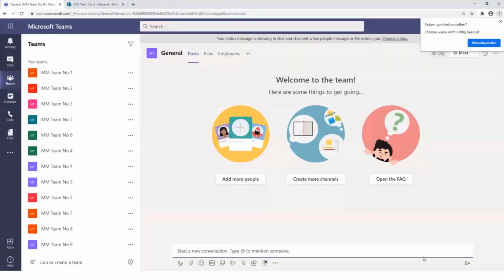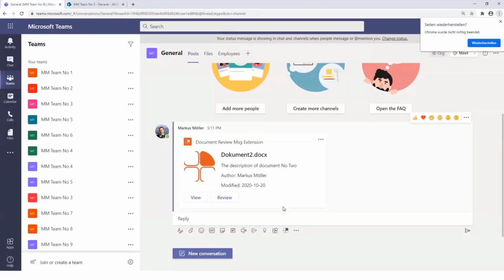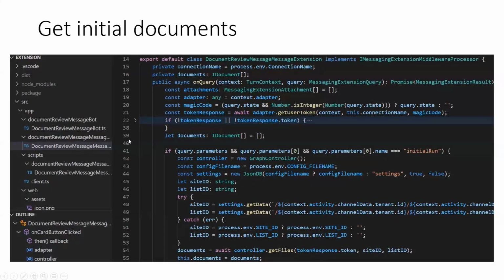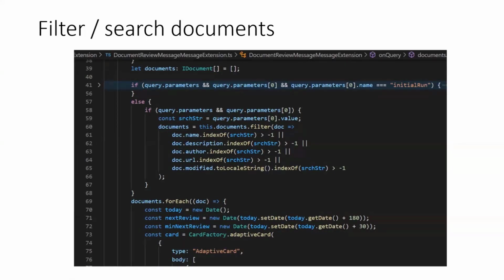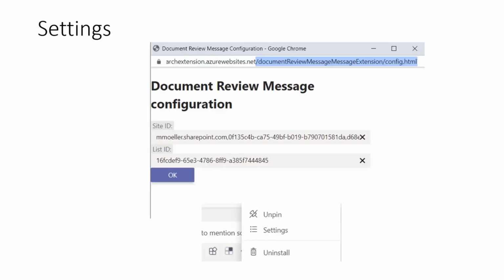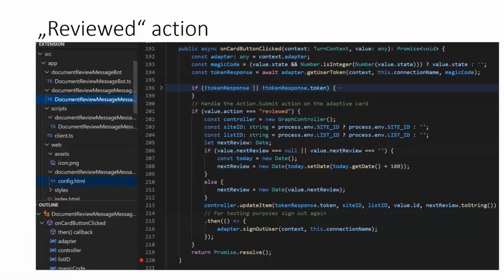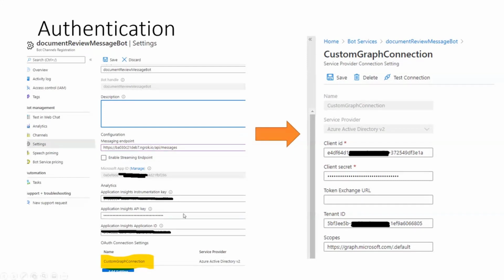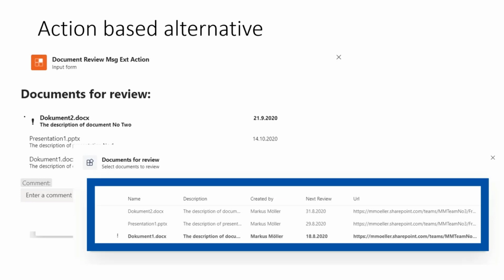Search-based Messaging Extension for Microsoft Teams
Markus Moeller (@moeller2_0), Microsoft 365 Developer and Avanade Manager, demonstrates how a search-based messaging extension works with authentication to Microsoft Graph. In his scenario, he retrieves documents via Microsoft Graph from a SharePoint document library that are due for a review. A selected document is transformed to an Adaptive Card and posted to the messaging channel where users can “View” that document and directly set it to “Reviewed” with card actions.

Demo taken from the October Microsoft Teams community call